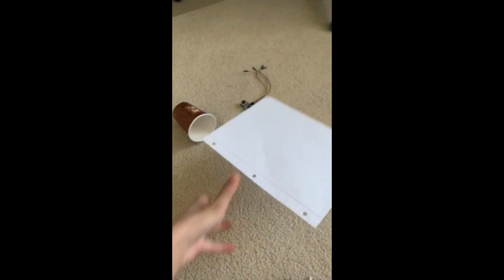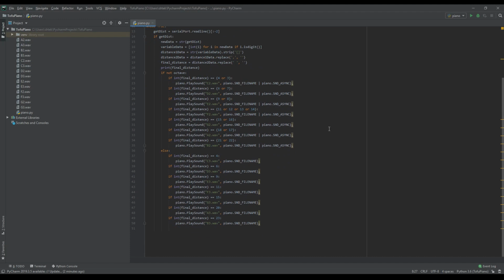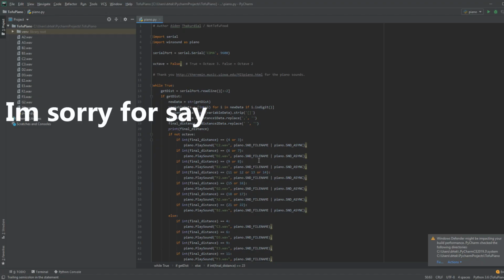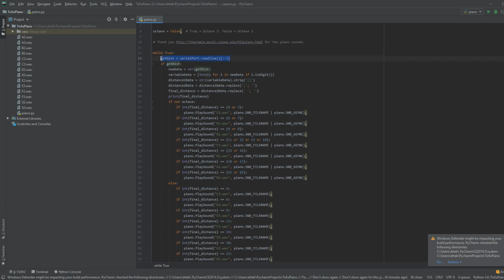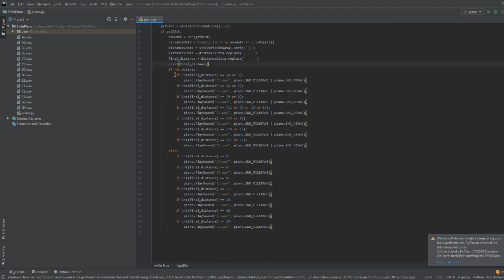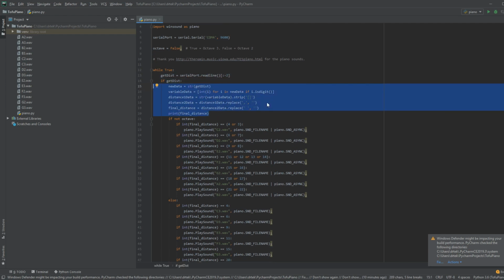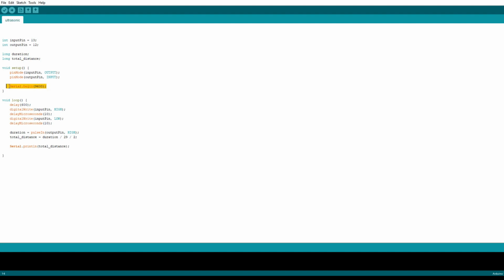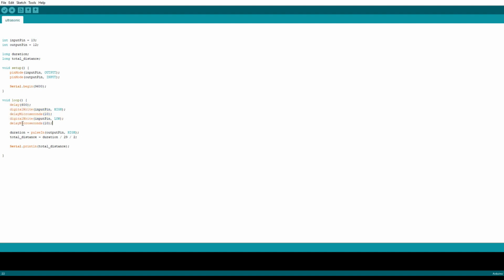So I Made A Touchless Piano...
Hello everybody! Today I decided make a touchless piano (technically a keyboard) as a project.

Materials used:
2 Cups
Plank of Wood
Arduino Uno
Ultrasonic Sensor
Python
Arduino IDE

Want You Gone - Jonathan Coulton
CP Violation - Kelly Bailey

Time Stamps:
0:00 Intro

0:43 Playing A Song With The Keyboard

1:14 Dissecting The Python Code

3:45 Dissecting The Arduino Code

5:37 Goodbye

Thumbnail With Help From Eli The Weather Guy